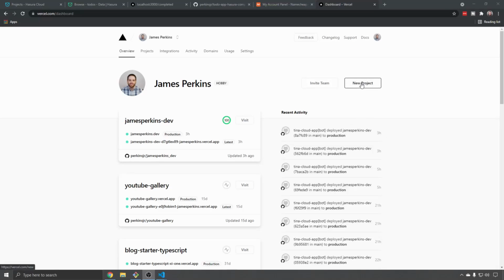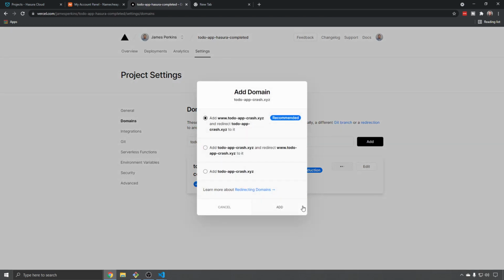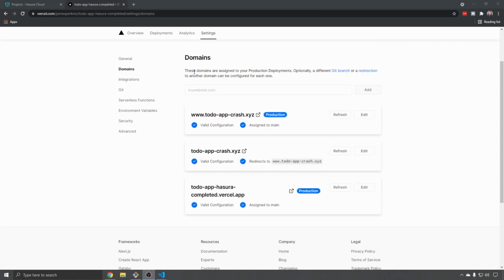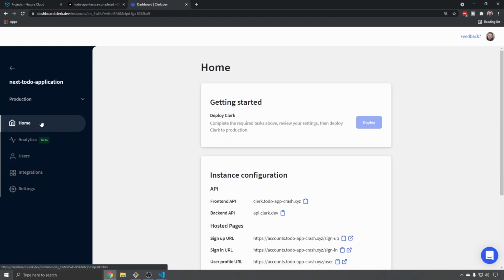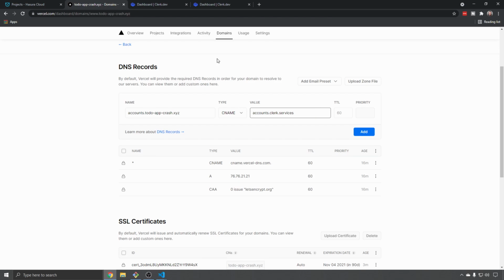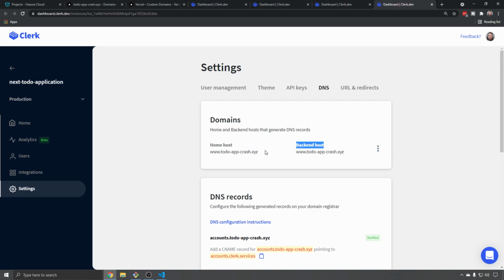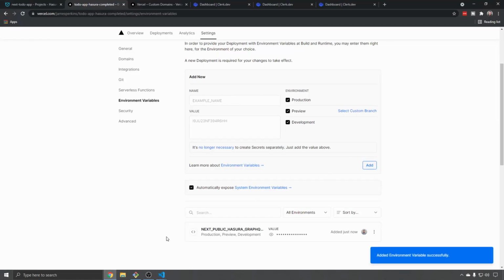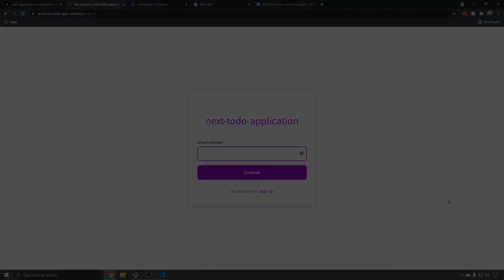JAMStack Application Crash Course - Part 3 - Production Deployment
Welcome to the final part of the course, deployment. This will show you how to deploy the application you have built to Production!